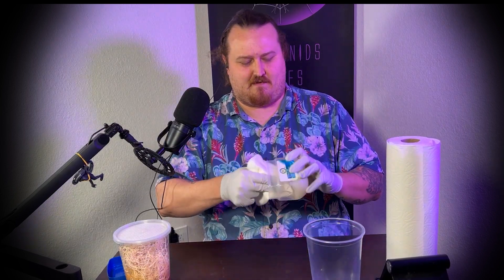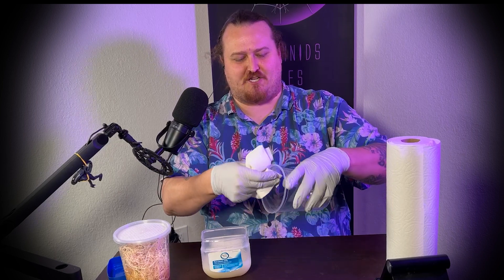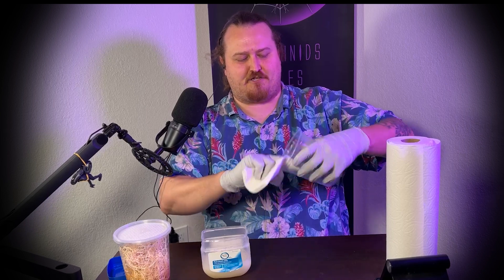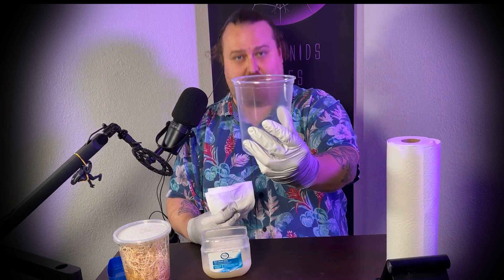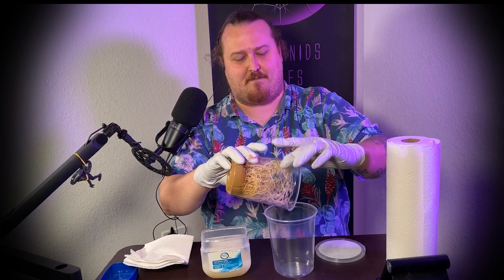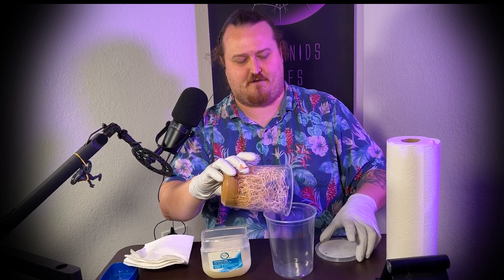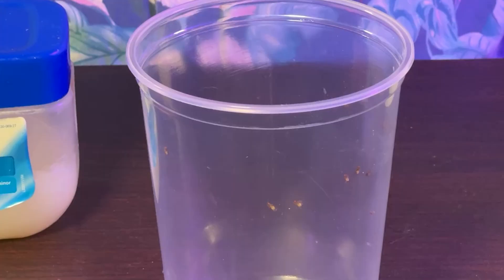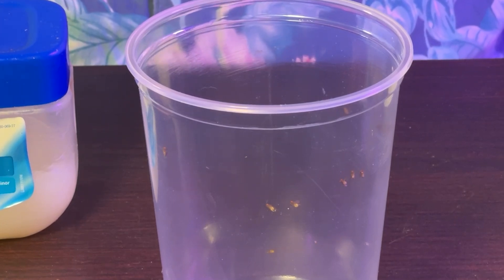Fruit Fly Feeding: You're probably doing it wrong.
This should help save you a ton of time since petroleum jelly costs like $1 or $2 - and when you're tapping the flies into the enclosures, if they touch the jelly they'll actually get stuck - so what I do is tap them into the enclosure, gravity handles the rest, and you just saved yourselves a hassle.